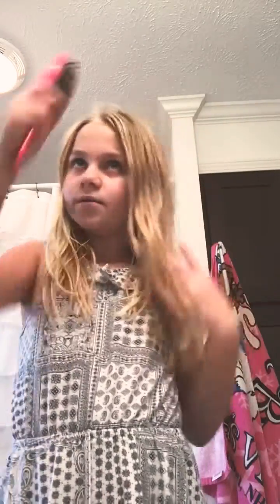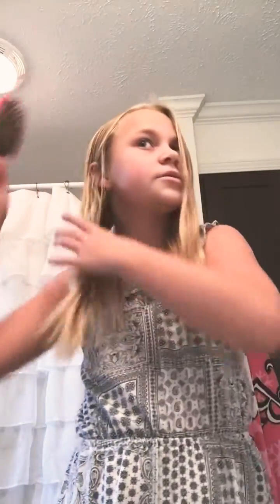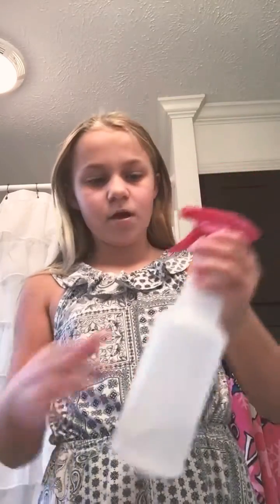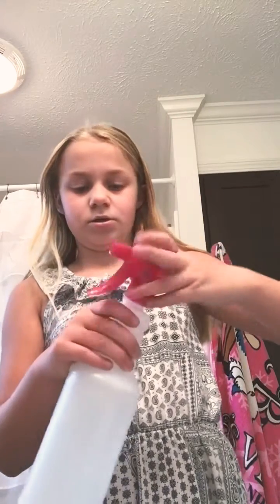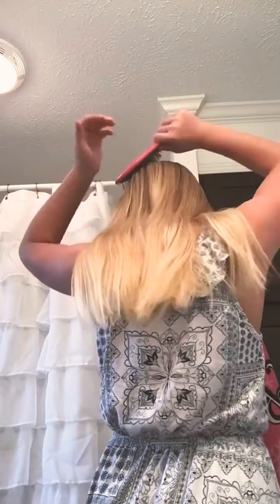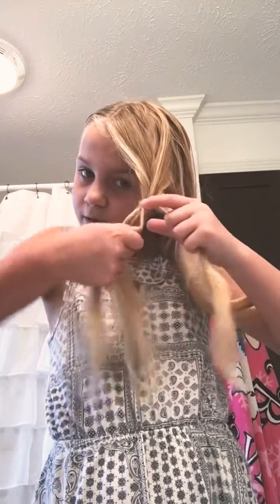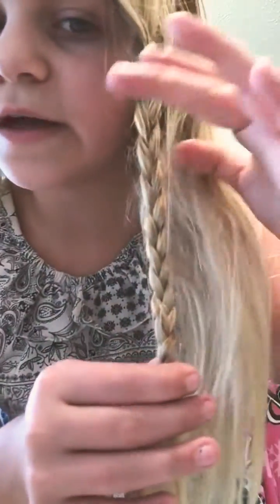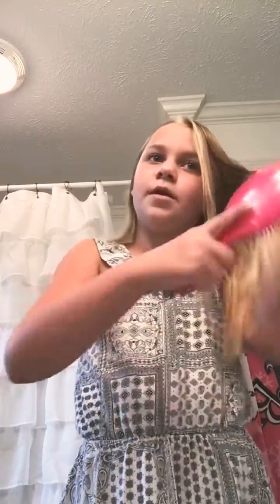How to brush your hair